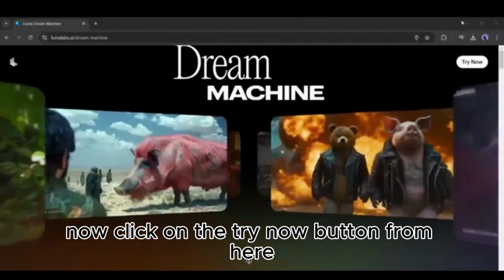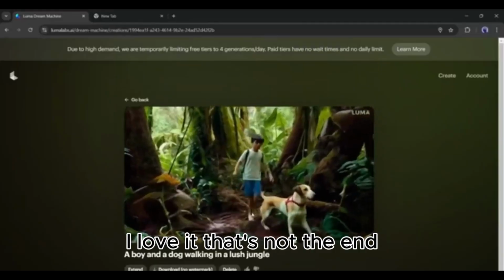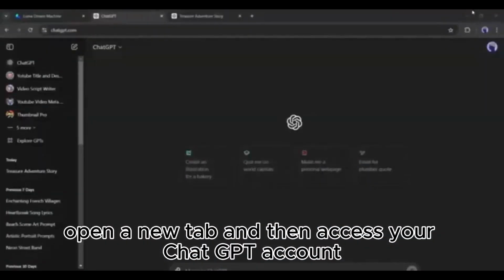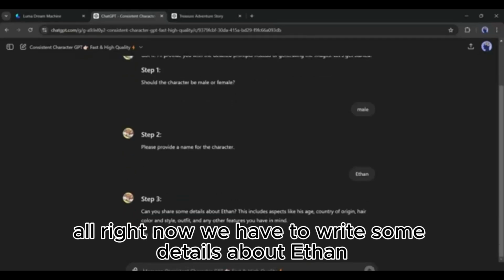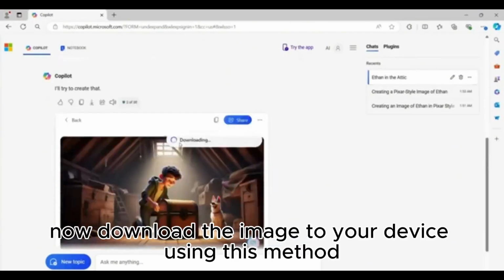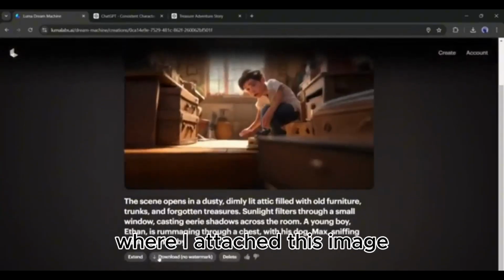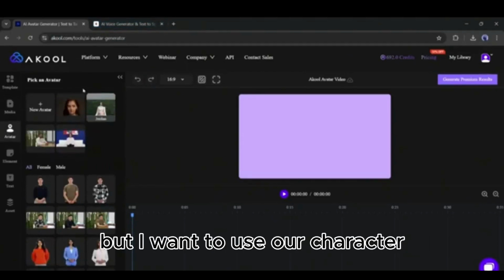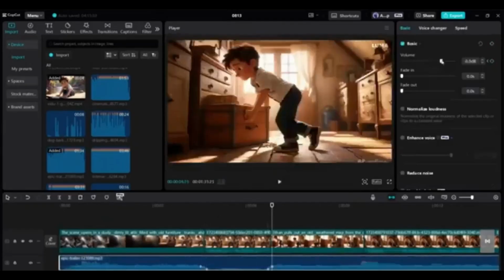Generate Unlimited 3D Videos for Kids-Free AI Tool . NEXORVA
You do not need a studio. You do not need animators. You do not need thousands of dollars. This AI tool generates unlimited professional 3D animated videos for kids — completely free — in minutes. Whether you are a YouTube creator, a parent, a teacher or a content creator — this tool is about to change everything you thought you knew about 3D animation.
In this video:
• Which AI tool generates unlimited 3D kids videos for free
• Step by step tutorial — from idea to finished 3D video
• How to create characters, scenes and stories automatically
• Best settings for YouTube kids content
• How to monetize 3D kids content on YouTube
• Tips to grow a kids YouTube channel using AI animation
3D animation used to cost thousands of dollars and months of work. AI just made it available to everyone — in minutes.